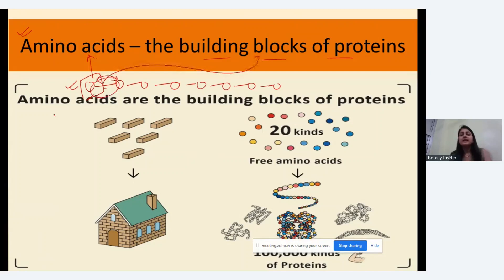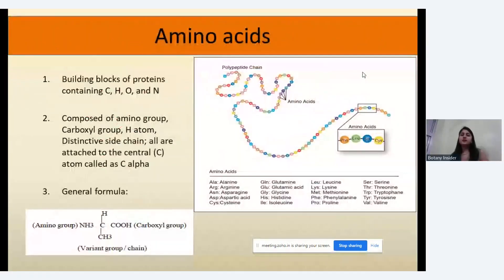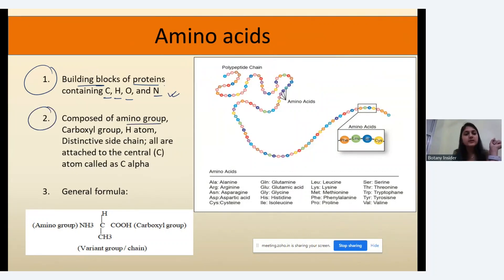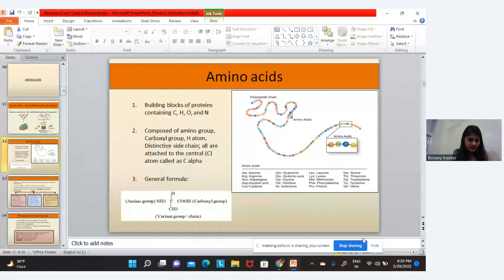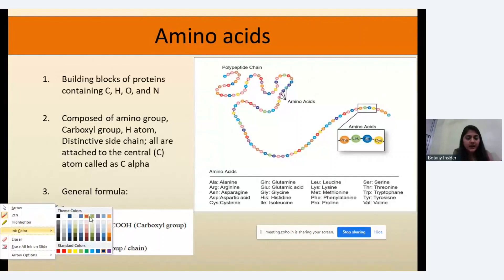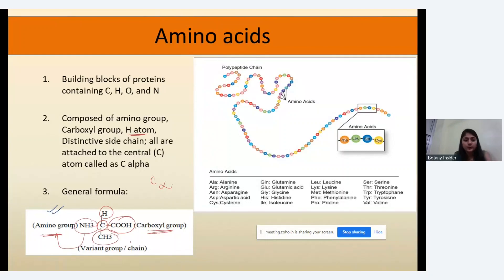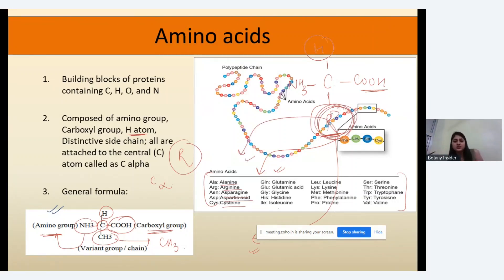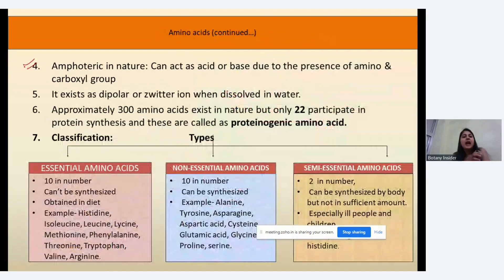Demo Class for Revision Course - CSIR UGC NET Lifesciences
Hi everyone,
REVISION CRASH COURSE- CSIR- UGC-NET Lifesciences will start from - 28th march 2022.
All units will be revised in structured manner.
(All recordings will be shared on daily basis )
Price -  899/- only for 50 LIVE SESSIONS.( Special Discount for old students and early enrollments )
  Good luck!